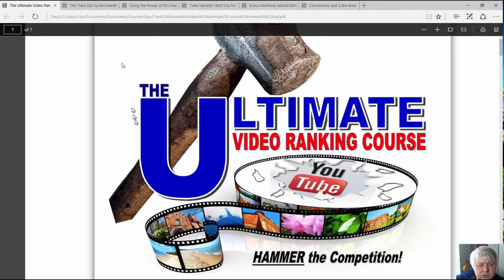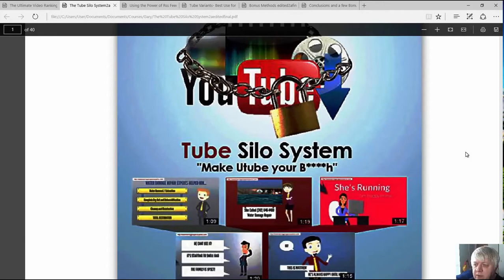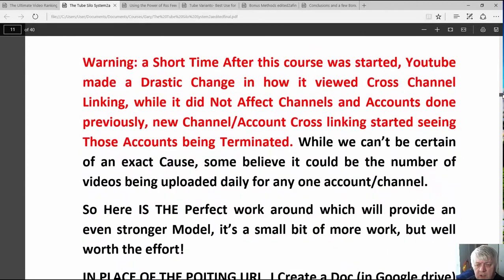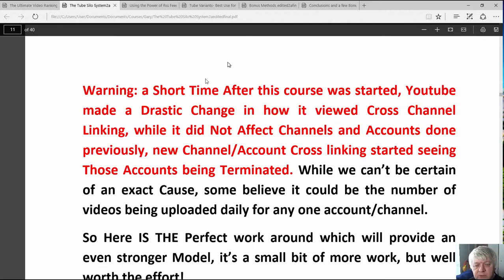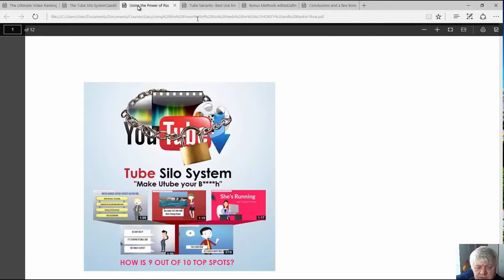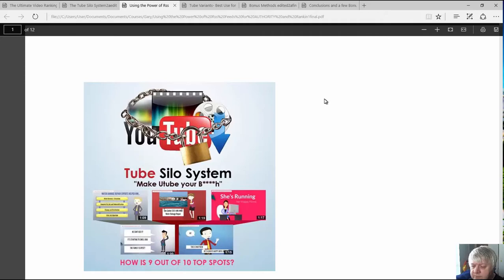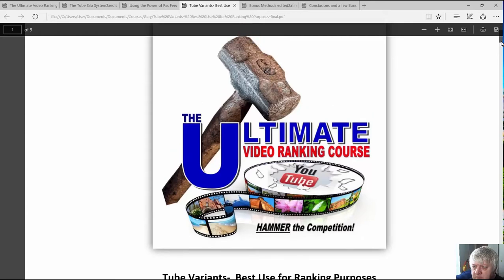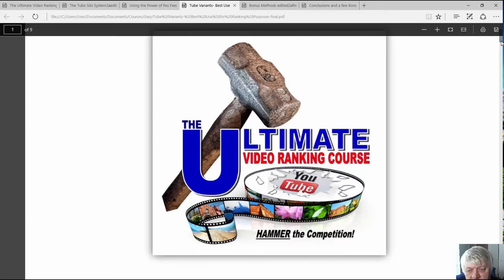Buy Ultimate Video Ranking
Ultimate Video Ranking is a new course by Gary Affron.

Gary is a member of Cliff’s Skype group and a friend of mine.

Heck I even did 3 of the videos for his OTO.

The Ultimate Video Ranking teaches how to rank videos on Google and keep them their.

Ultimate Video Ranking is unlike other courses on the market today.
This course is an advanced course.

The course teaches siloing, RSS and how to use several Google properties.

The main Ultimate Video Ranking course will be a PDF.

The OTO will be the video training and 3 software tools. Variant Master, Master Shorty, and RPI Checker.

In the 3 videos I did for the course I show how to use 3 different Google properties for the most  powerful backlinks.

So just what is Included in This Course?

A Secret place where you can Add a Second Description but hide some extra Secret Stuff where the Spy software can’t find it.

A Hidden place I tested this week..even in the Video description you can use only 5,000 characters Max, I was able to paste in Successfully 23,460 Words and spy Software has no way to find it. What could you add into that? Use your Imagination!

The exact silo method that gives you More Authority then Aged Accounts, ones with AUTHORITY, Views, Back linked and social shares they may have.

The Most Powerful method of using RSS Feeds for your Videos that Grab Authority of major Authority sites for your Niche. And send you their Authority.

I will even have a special bonus for those who buy Ultimate Video Ranking through my link. I will show you how to add even more power to help rank your videos and dominate the rankings. You will not find this Ultimate Video Ranking Bonus anywhere else. It is available only through my link when you buy.

If you want to learn the secrets the pros use, then Ultimate Video Ranking is the traning you need. Check out Buy Ultimate Video Ranking today!

Watch this playlist for more info on